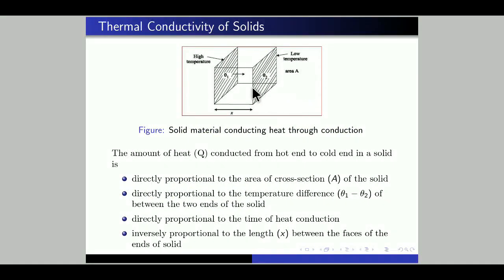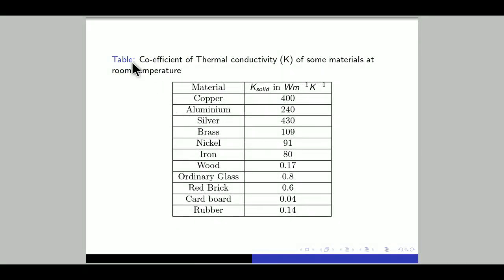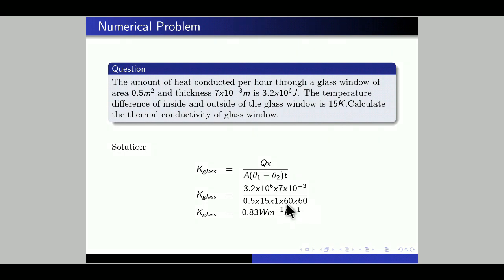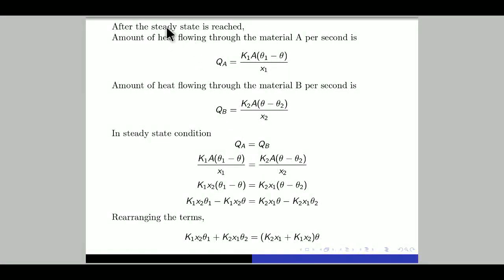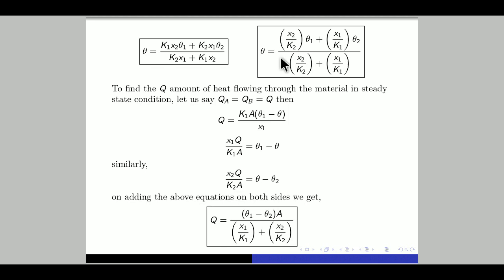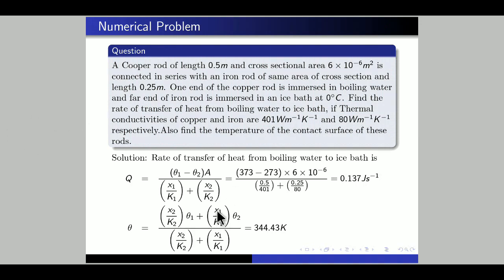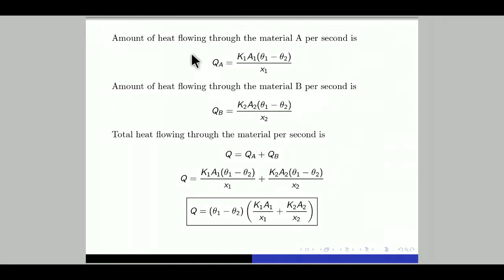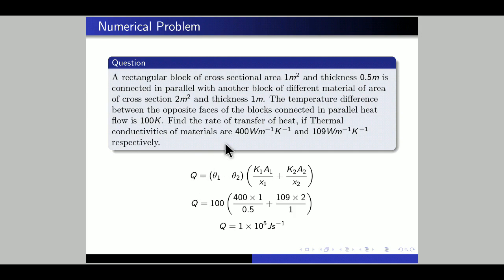PH8151-Unit-3- Thermal _K